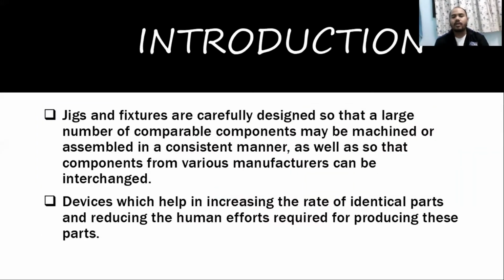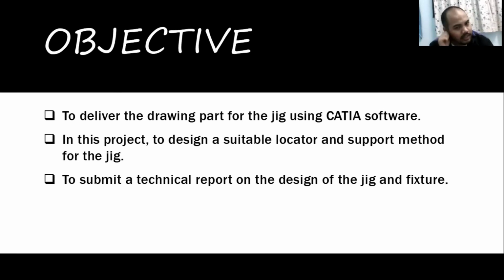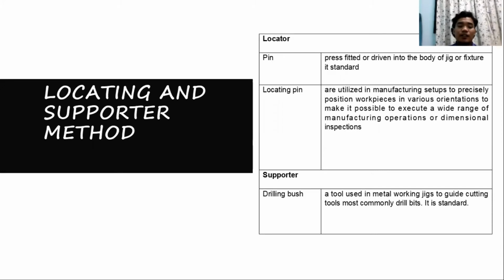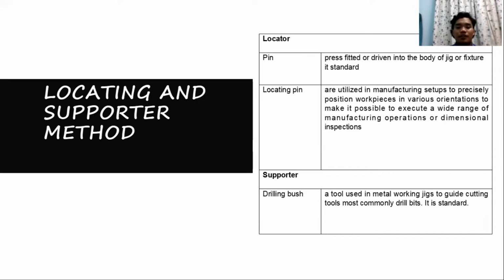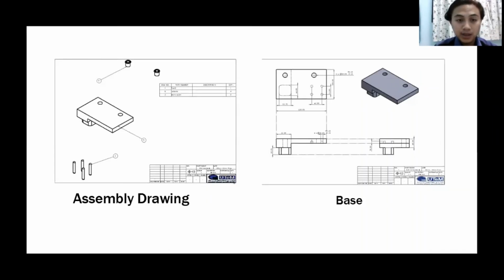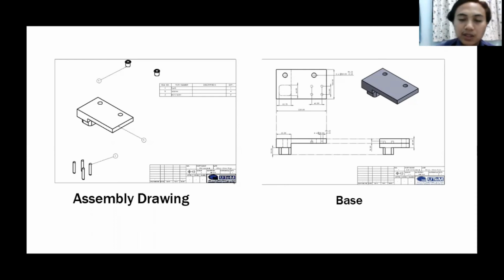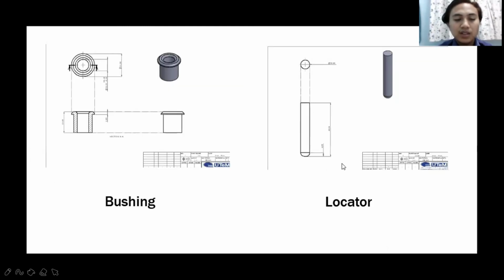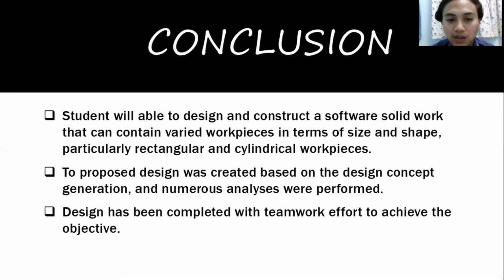JIG & FIXTURES SLIDE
THIS IS OUR PRESENTATION VIDEO. WE CHOOSE TEMPLATE JIG FOR OUR PROJECT. DO ENJOY!